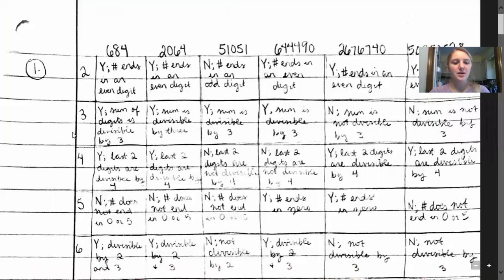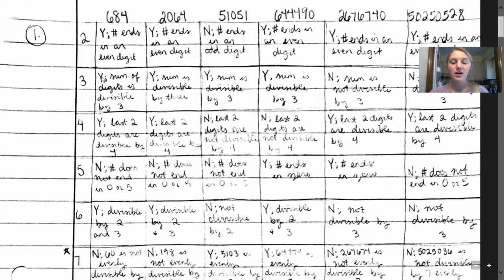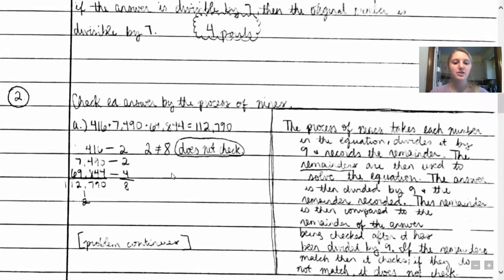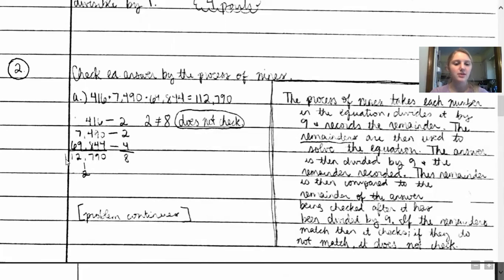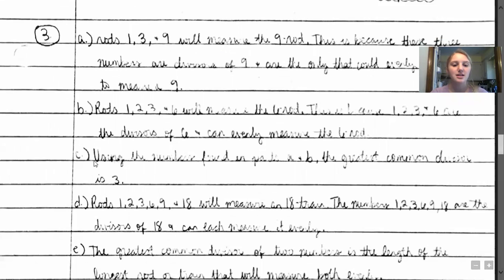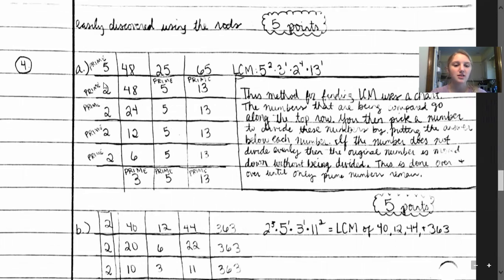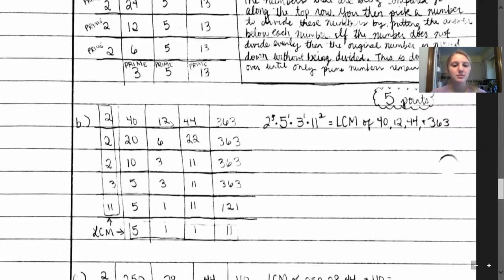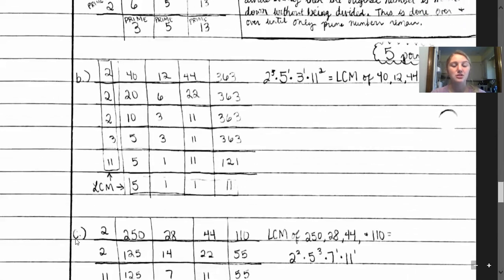Module 3 Exam ZOOM Report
Math for Teachers I. Fall 2018. National Park College. Professor Benzi. Claudia Kemp.